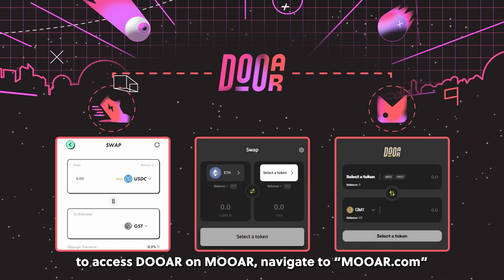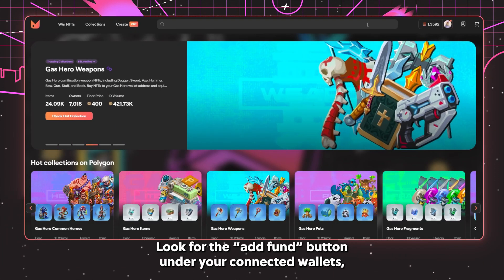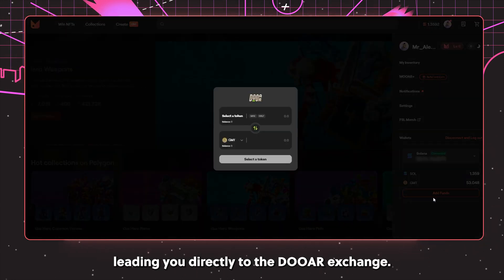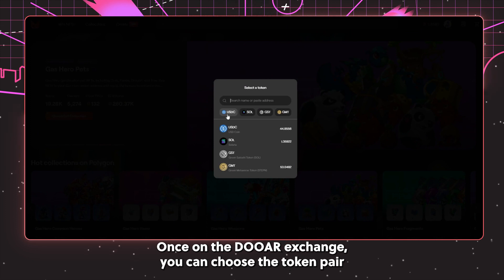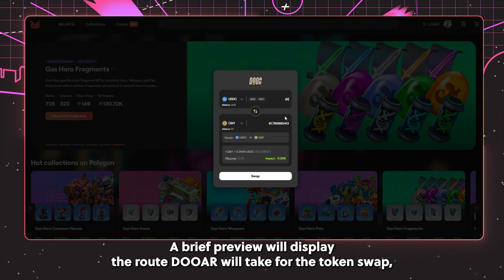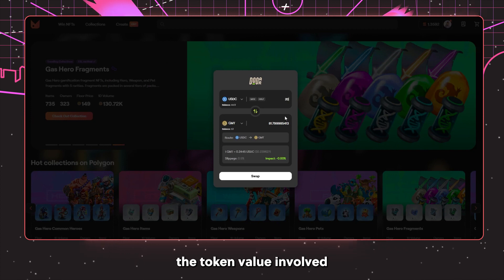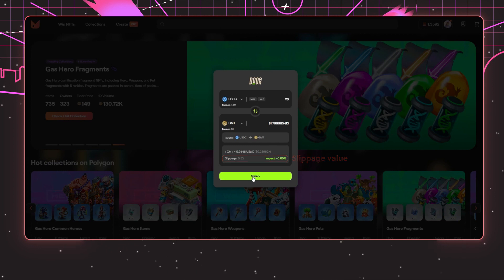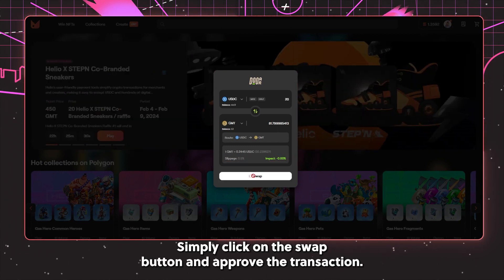Episode 6 - Swap tokens with DOOAR on MOOAR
Welcome to our step-by-step guide on how to swap tokens using DOOAR on MOOAR, a decentralized exchange platform developed by FSL. In this video, we will take you through the entire process of token swapping on DOOAR, which is renowned for its multi-chain support and integration with platforms like STEPN.

Starting off, we guide you on how to access DOOAR on MOOAR. Simply navigate to mooar.com and log into your account. We show you how to effortlessly find and use the 'Add Fund' button under your connected wallets, which leads you directly to the DOOAR Exchange interface.

Once there, we demonstrate how to choose the token pair you wish to swap and specify the amount for the exchange. Our video also gives you a sneak peek into the transaction details - including the route DOOAR will take for the token swap, the token value, and the slippage value - so you're fully informed before you proceed.

The final steps include clicking the swap button and approving the transaction. We make sure that these steps are clearly explained, making your token swapping experience smooth and hassle-free.

If you're new to decentralized exchanges or just want a refresher on how to use DOOAR on MOOAR for your token swapping needs, this video is perfect for you. Don't forget, if you have any questions or need further clarification, feel free to drop them in the comment section below.

Enjoy the video, and happy swapping!